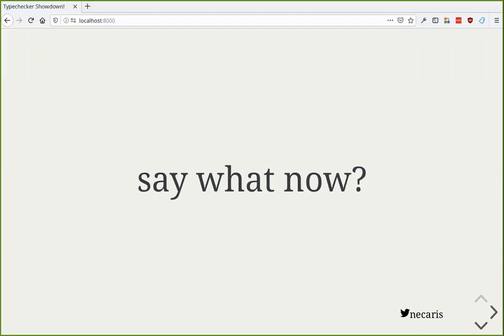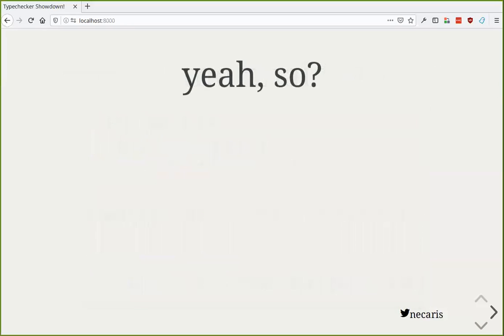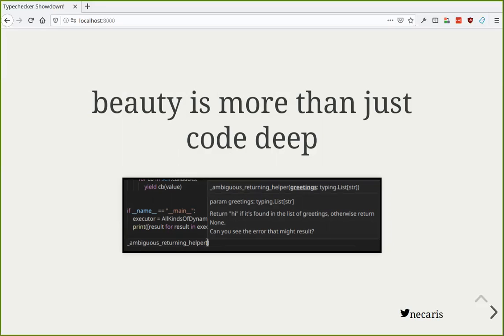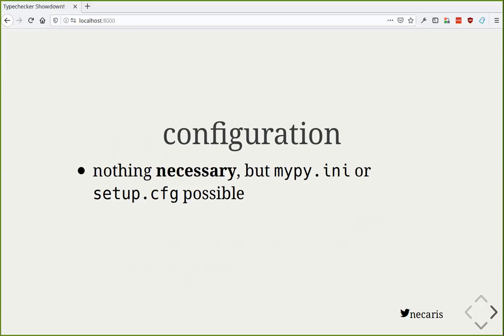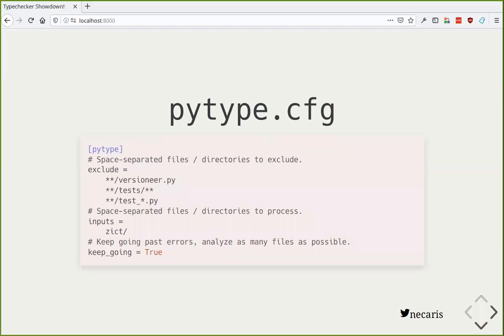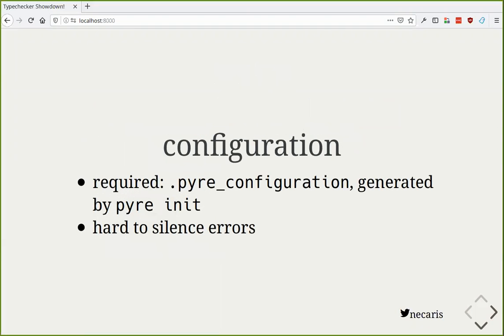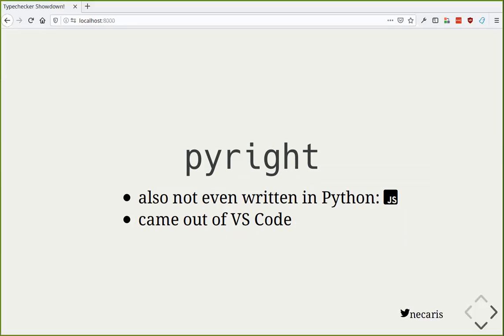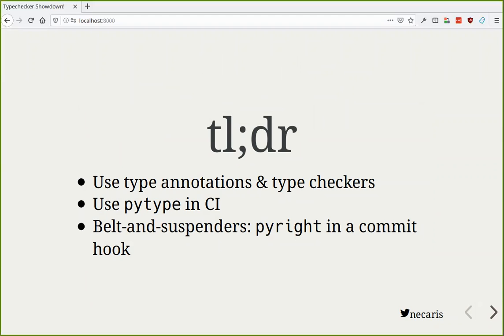June 2020 Meetup Part II - Type Checking in Python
Speaker: Rami Chowdhury

Slides (Note you have to use the down arrow to see the full presentation); Blog Post You've definitely heard of mypy, and possibly one or more of pytype, pyre, and pyright.Holy cow -- that's a lot of options! What should you use? Rami talks about typechecking your Python for fun... and maybe profit?